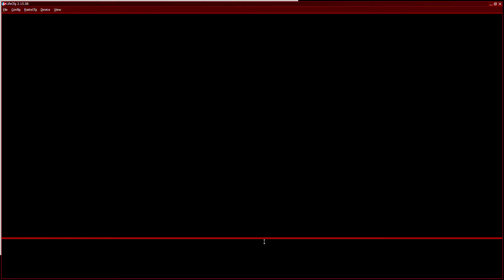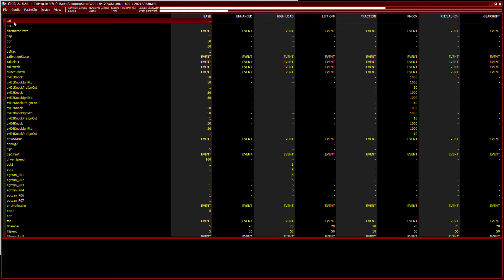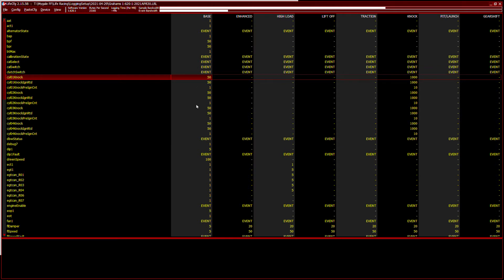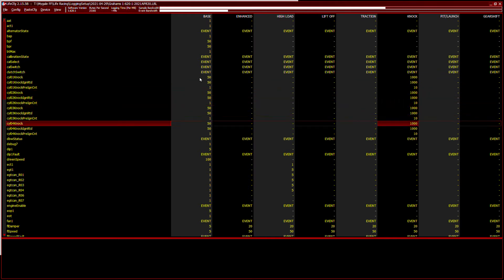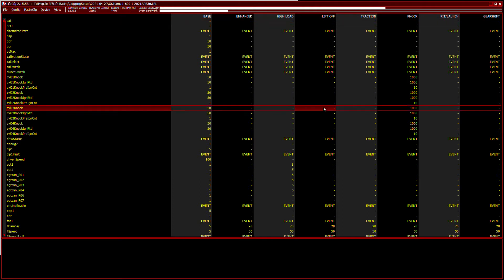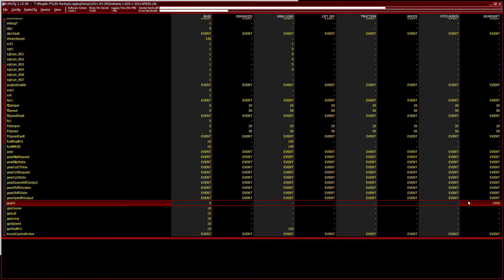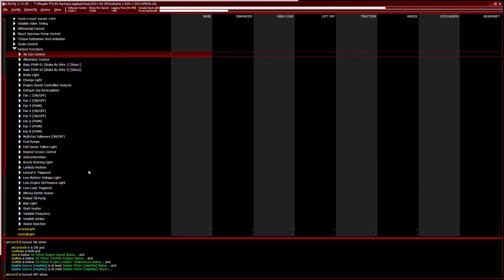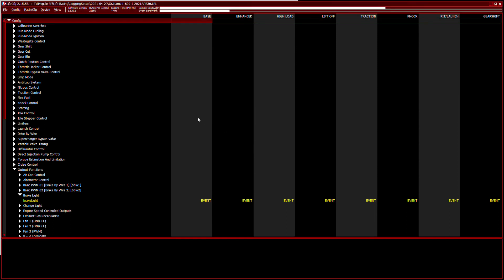Life Config logging configuration how-to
Brief video showing how to use LifeCfg to setup the ECU to log channels at different rates according to the mode that the engine is in.

Regarding my Mygale setup:

This is a highly modded car, with hundreds of hours of development and testing. It started out with 160bhp, and was raced for two years in the British Formula Ford Championship, a BTCC support race, and was seen regularly on TV between 2013 and 2014 at the hands of James Abbott (Radical Motorcars). James won several races, and I bought the car in 2015, and my first sprint was in 2016. It is now raced by me in the British Sprint Championship.

GEAR DESCRIPTION:

Car: Mygale EcoBoost FF200
Aero: DJ Racecars carbon SM153 front and SM183 rear wings; DJ carbon FWEPS
Motor: Area-6 built Ford EcoBoost 1600T
Mods: Block converted to ductile liners; Decked; Piper Cams; new High Pressure Fuel Pump follower; Forged Wossner Pistons; Performance Engine Components H Beam Rod assemblies and ARP rod bolts; Ported head; Piper valve springs;
ECU: Life Racing F88R-GDI4
Yaw sensor: Bosch Mazda RX7
Throttle Body: Ford
Turbo: Turbo Technics S280 Hybrid
Intercooler: Pro-Alloy custom radiator
Gearbox: Hewland FTR with Powerflow LSD
Flywheel: SBD 1.6L EcoBoost 7.25" steel flywheel (3.9Kg)
Clutch: SF Technics 7.25"/184mm V drive twin disk
Dash: Race Technology DASH4PRO
Extras: Steering wheel mounted ECU Master CAN Board;
Extras: ECU Master EGT-CAN box with five EGT sensors
Extras: Syvecs X10 IO Expander
Gear shift: Geartronics 8bar actuator, manifold, solenoids and pressure regulator; 0.8L carbon air bottle (pressurised to 3000psi)
Fuel: Gemzoe Fuel tank, and Radium Anti-surge tank (Bosch 044)